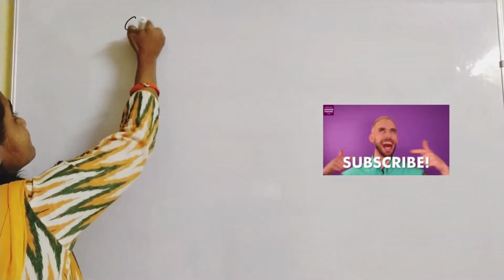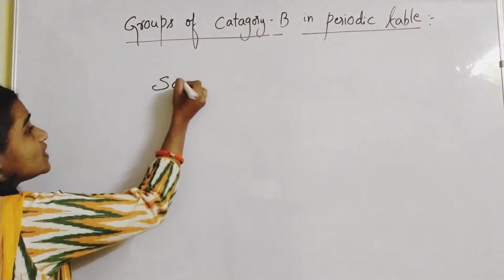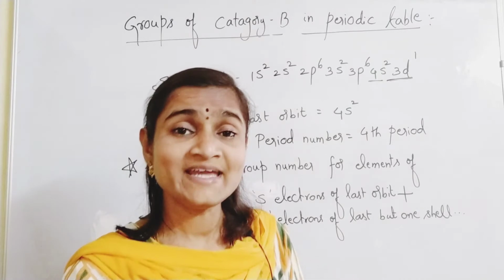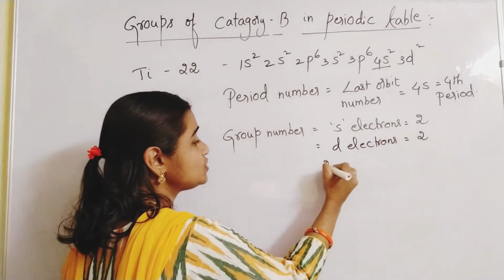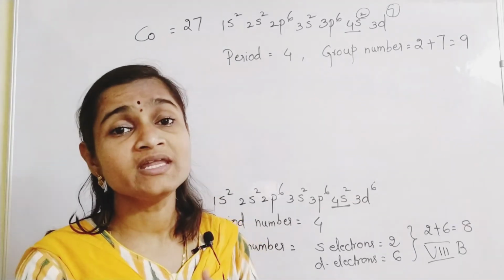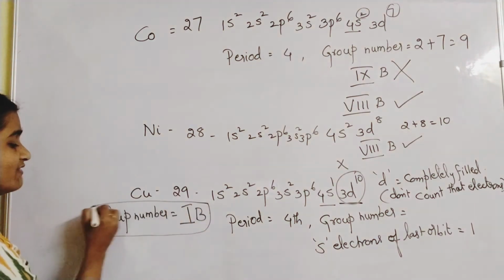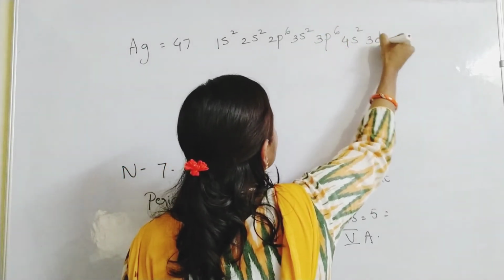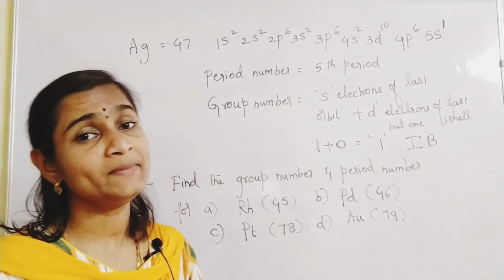How to identify the position of elements in periodic table ?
Hai Students!!
In this video, we are going to learn how to identify the group number and Period number of an element in periodic table.